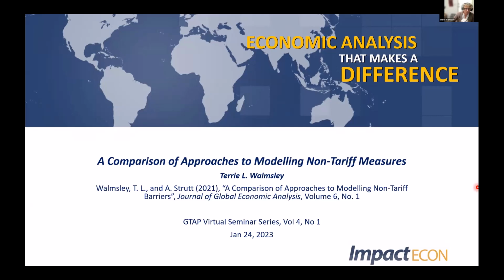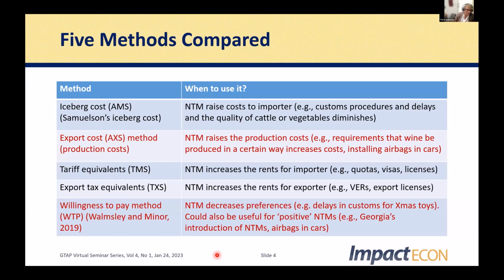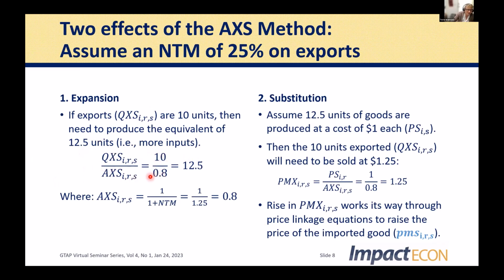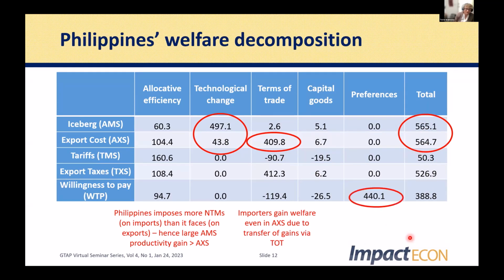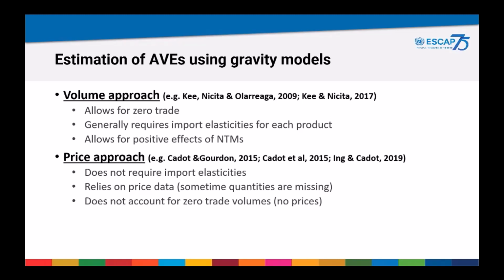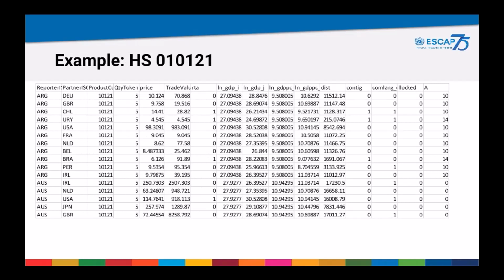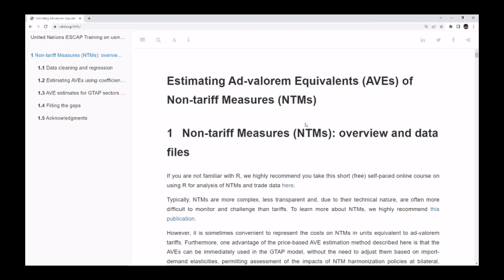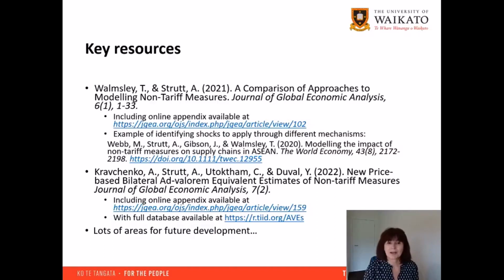New price-based bilateral ad-valorem equivalent estimates and approaches to modelling NTMs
GTAP Virtual Seminar Series, Vol 4, No 1 (2023)

New price-based bilateral ad-valorem equivalent estimates of non-tariff measures & approaches to modelling non-tariff measures